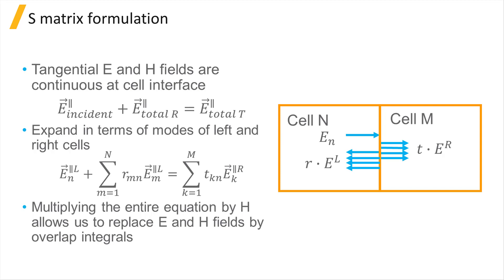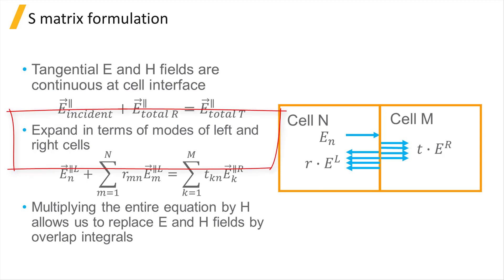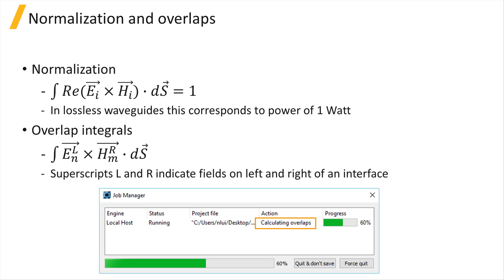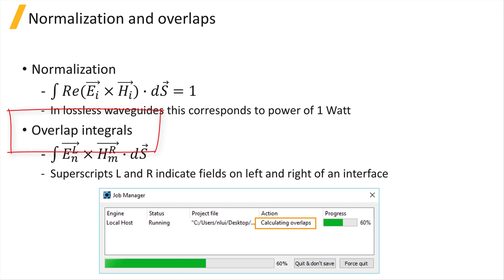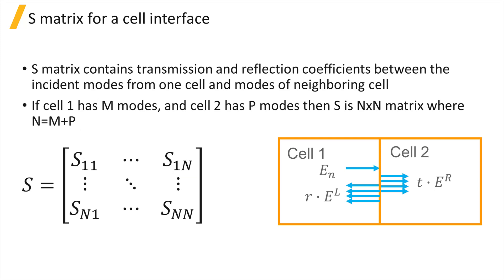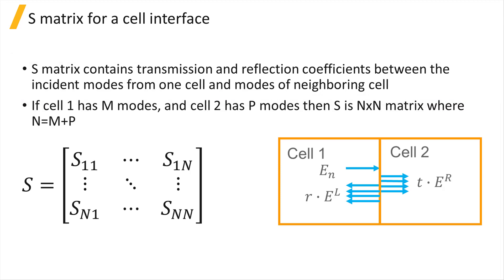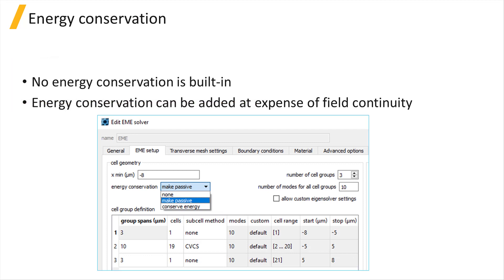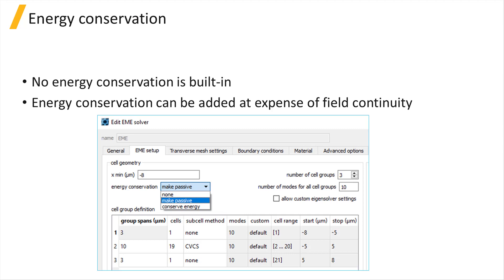Ansys Lumerical EME – Solver Physics — Scattering Matrices — Lesson 1, Part 2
This video lesson shows how the EME method determines how each mode in a cell couples into the modes of neighboring cells. This information is stored in scattering matrices, or S-matrices. This lesson is part of the Ansys Innovation Course: Ansys Lumerical EME – Solver Physics. To access this and all of our free, online courses — featuring additional videos, quizzes and handouts — visit Ansys Innovation Courses